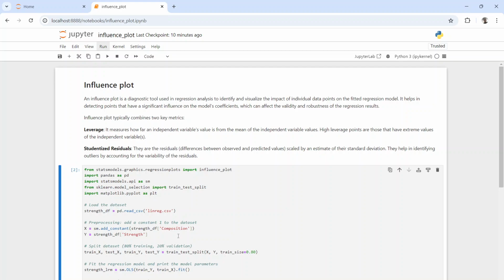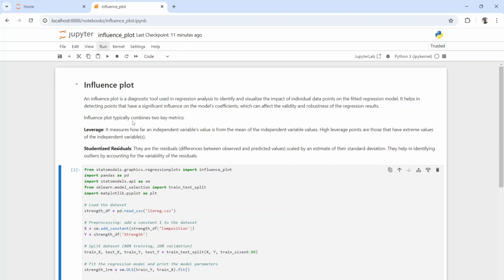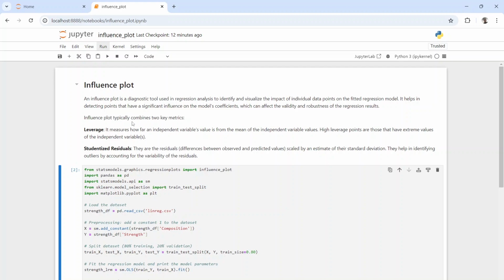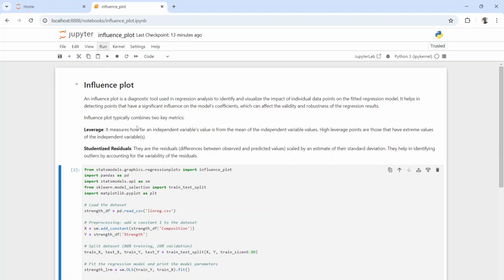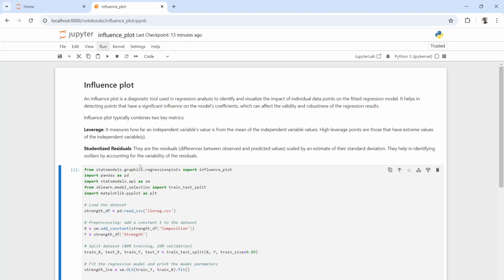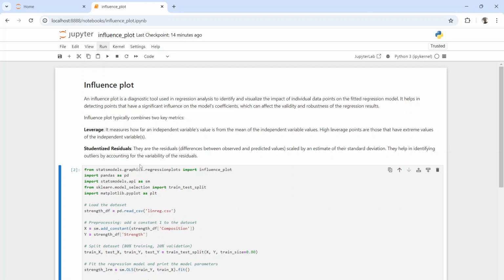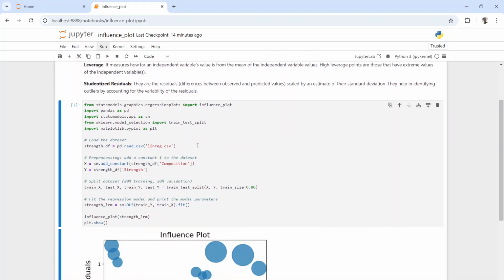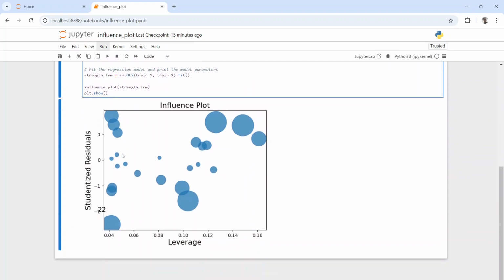Regression python script 3